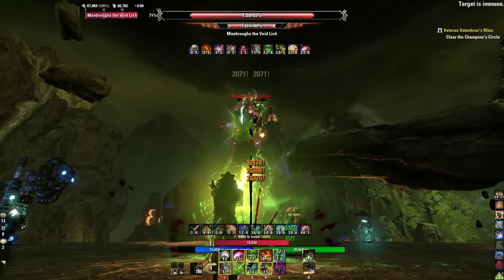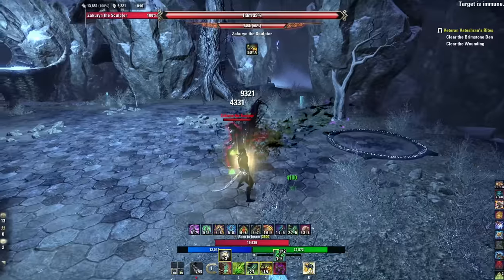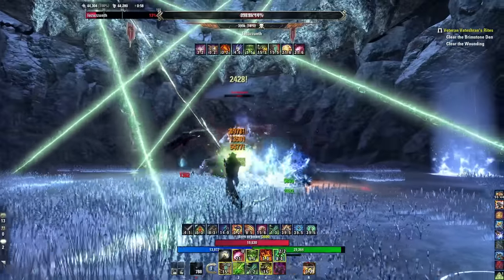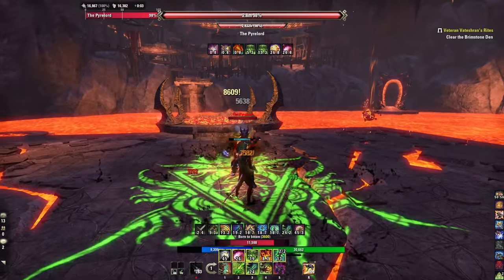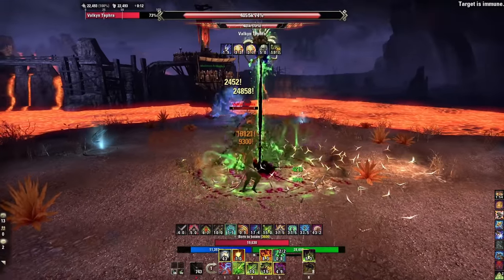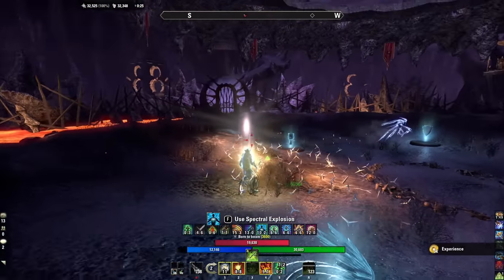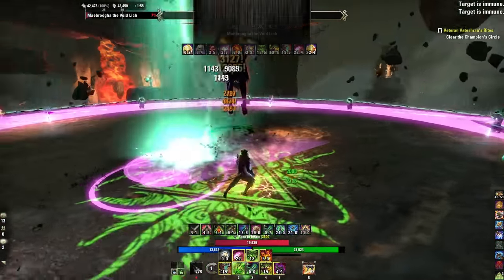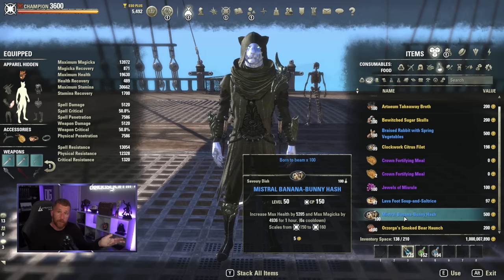Arcanist PvE Solo Build: The Most Powerful Build in ESO (Necrom Chapter)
The Arcanist is the newest class in The Elder Scrolls Online, and it's a powerful one. In this video, I'll show you how to build a powerful Arcanist PvE Solo Build that can handle any content in the game. This build is perfect for players who want to be able to solo everything, from dungeons to world bosses. I'll cover all the skills, gear, and rotations you need to know to make this build work. So if you're looking for a powerful Arcanist PvE Solo Build, then this video is for you!  The class is coming with the Necrom Chapter June 5th on PC and 20th on Consoles.

Timestamps
0:00 Intro
1:34 Front Bar Skills
8:26 Skill Gameplay Front
9:36 Back Bar Skills
12:45 Back Bar Trick
13:10 Survivability
14:52 Rotation
16:58 Gear
22:08 Race Choices
22:43 Misc
23:08 Champion Points
23:55 Consumables
25:00 Outro